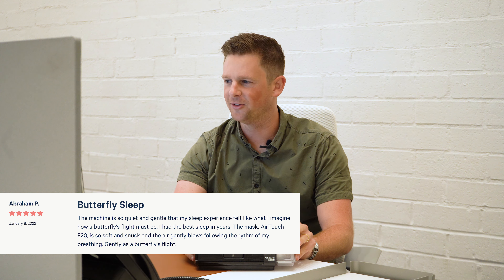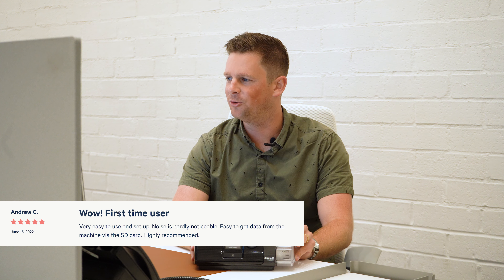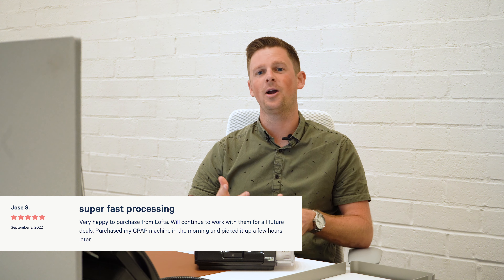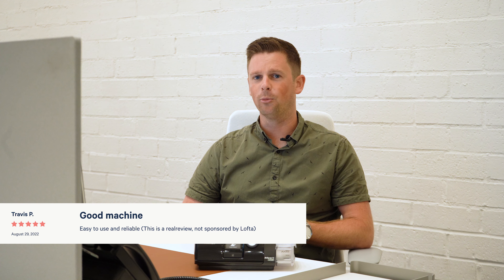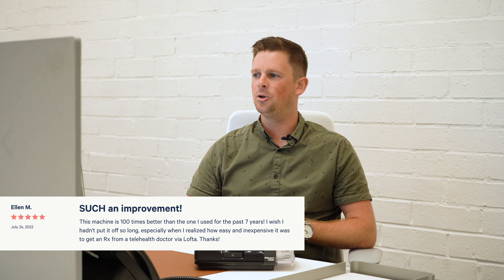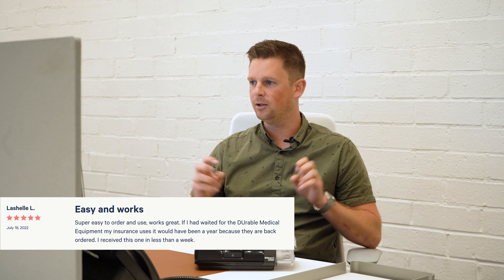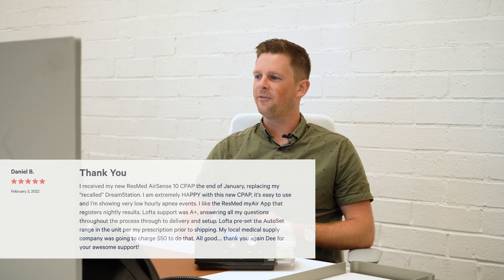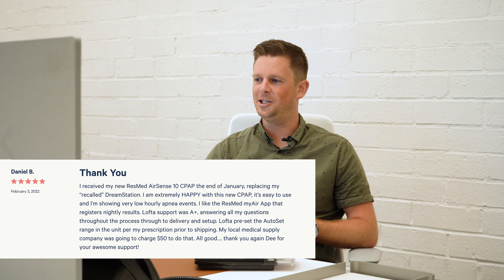An Honest Review of the AirSense™ 10 Card-to-Cloud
We read 100% real reviews left on our site by Lofta Loyals. The AirSense™ 10 Card-to-Cloud is ResMed's answer to the global chip shortage. Users love how quiet and reliable this machine is. In addition, its ease of use and compact size make it ideal for beginners and veterans of CPAP therapy.